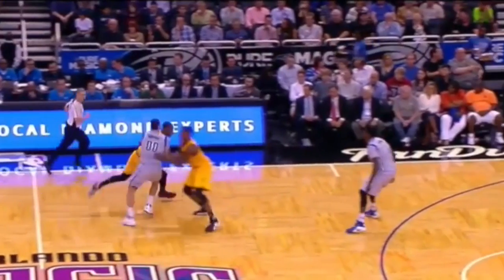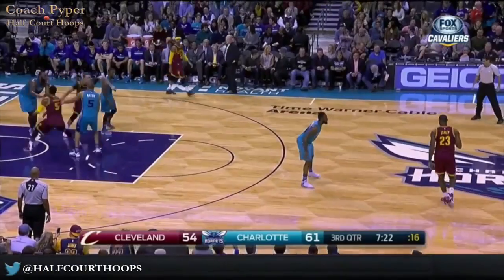HOW TO USE THE PICK AND ROLL! BASKETBALL TUTORIAL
Making these basketball tutorials for my school personal project. this is the first one. this tutorial will show you how to run diffrent varieties of the pick and roll.

ignore

The Ultimate Guide to the Pick and Roll

Karl malone, screen, screen and roll, workout, split screen, hedge, mark price, floater, james harden, chris paul, shooting, drill

Kyrie Irving Pick and Roll Breakdown! Learn How to Dominate a Ball Screen!

Larry Bird teaches how to play pick and roll

Larry Bird, pick and roll, p&amp;r, Kevin McHale, basketball, drills, teaching, learning, tips

How Pick And Roll In Basketball By Tracey Murray

How to Do a Pick & Roll Play | Basketball

basketball drills, basketball skills, basketball exercises, basketball drills for kids, sikana, tutorial, how to

Group Drill: the Pick and Roll | Basketball

Your Definitive GUIDE To PICK AND ROLL In The NBA

NBA, Basketball, NBA Scores, NBA News, Basketball Scores, Basketball (Invention), Basketball Coach (Profession), National Basketball Association (Organization), pick and roll

A New Way To Run Pick And Roll In The NBA

NBA, Basketball, NBA Scores, NBA News, Basketball Scores, Basketball (Invention), Basketball Coach (Profession), National Basketball Association (Organization), spain pick and roll